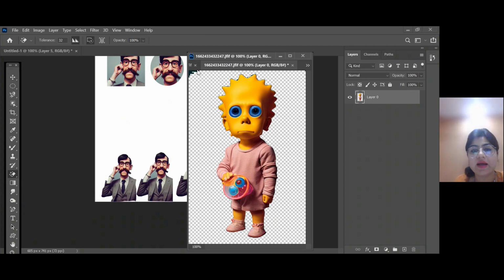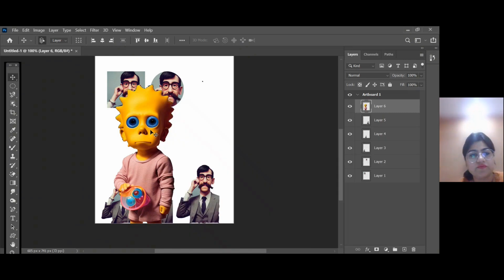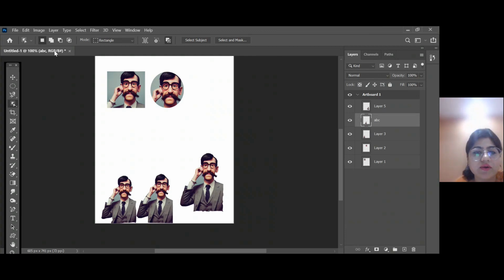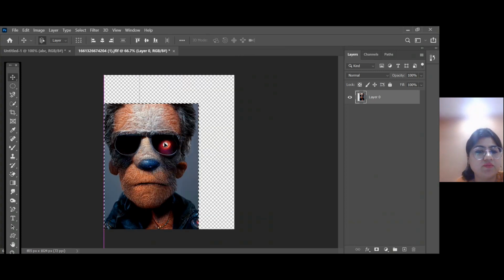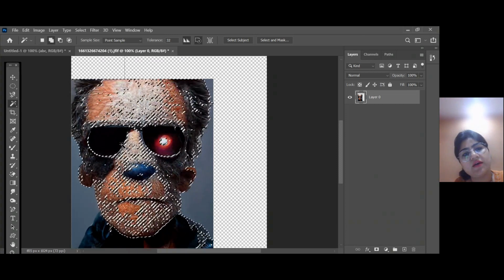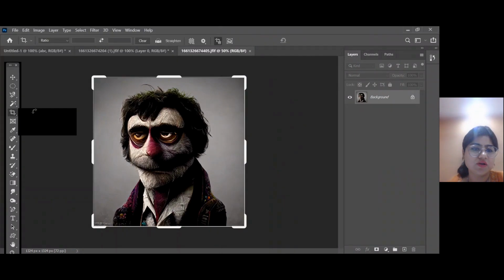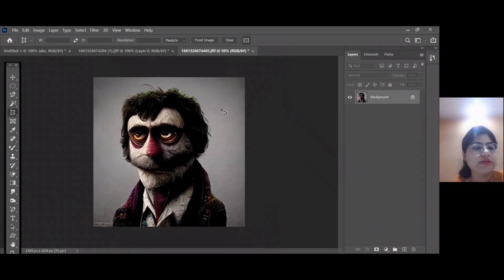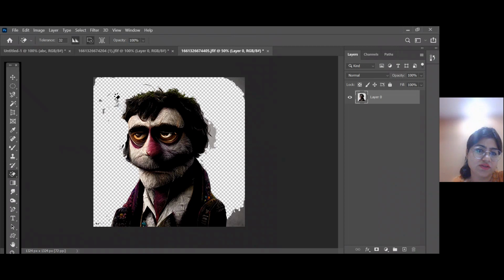photoshop tool tutorial PART2 by Neha Arora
photoshop tool tutorial PART2